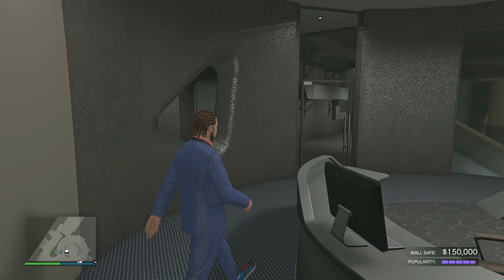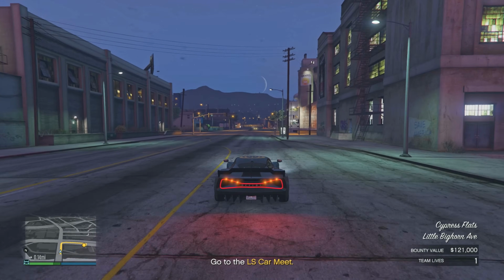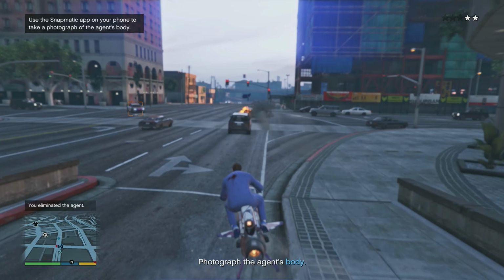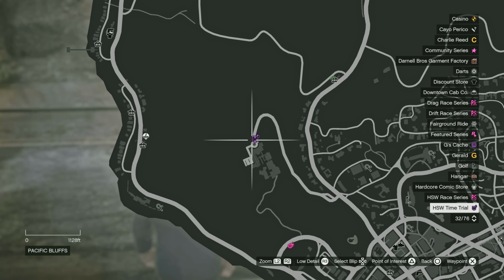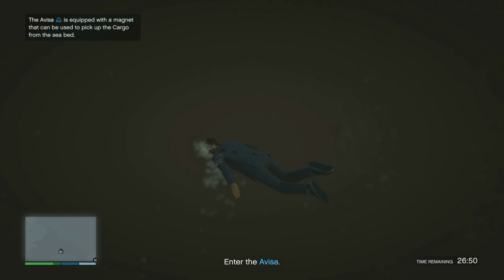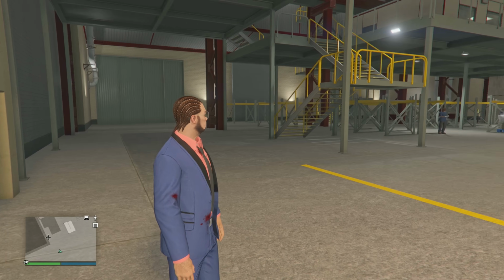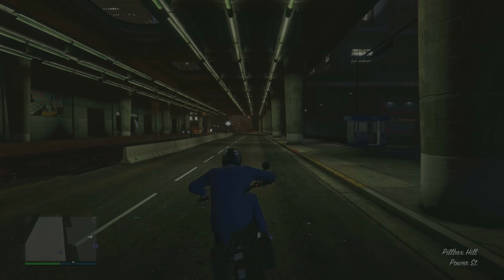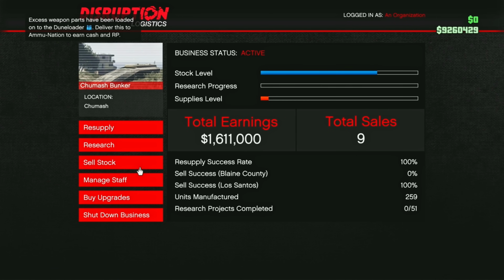How I Make $7,000,000 PER DAY in 2025! Best SOLO Money Guide GTA 5 Online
In this video, I reveal how I make $7,000,000 PER DAY in 2025 in GTA 5 Online! If you're looking for one of the best money guides, and want to learn how to make money fast on GTA Online, this is the video for you!